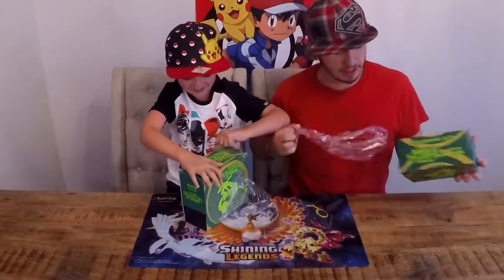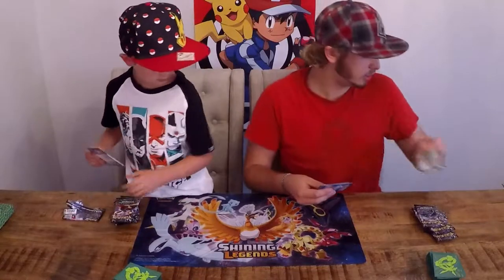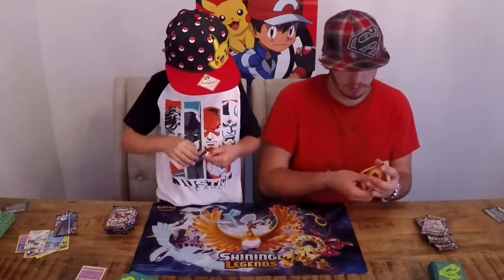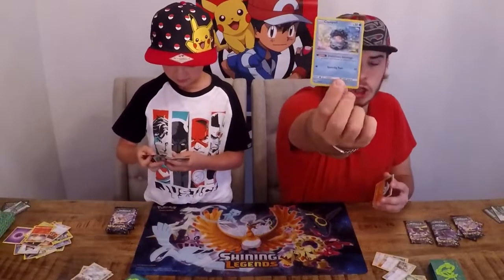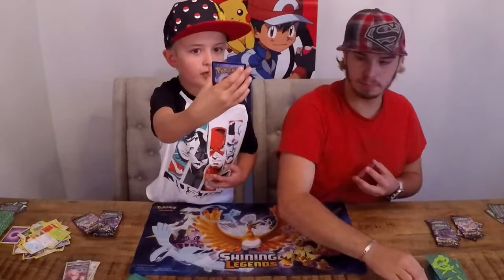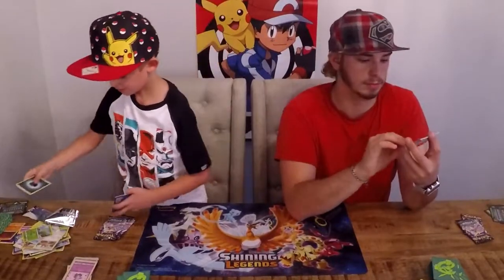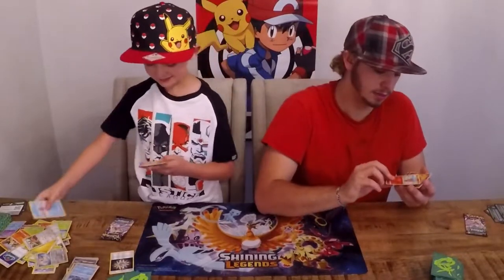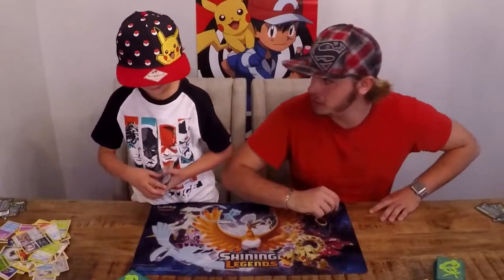Ultimate Pokemon Elite Trainer Double Unboxing Battle Challenge! Celestial Storm!!! (Amazing Pulls!)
Ultimate Pokemon Elite Trainer Double Unboxing Challenge! Celestial Storm!!! (Amazing Pulls!)

Today we took on the Elite Trainer Double Unboxing challenge  with the new Celestial Storm packs featuring Rayquaza! Watch to see our amazing double pull!!